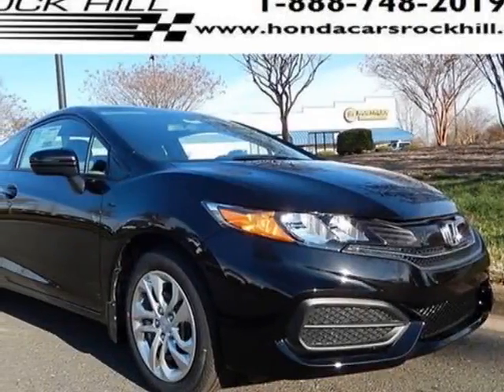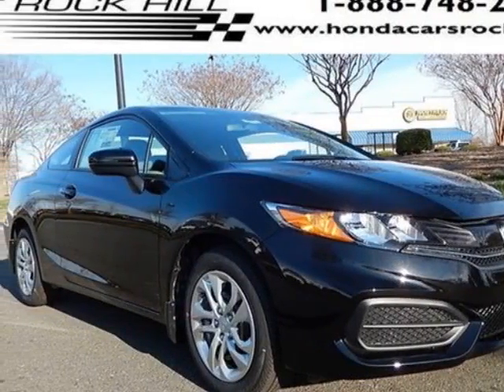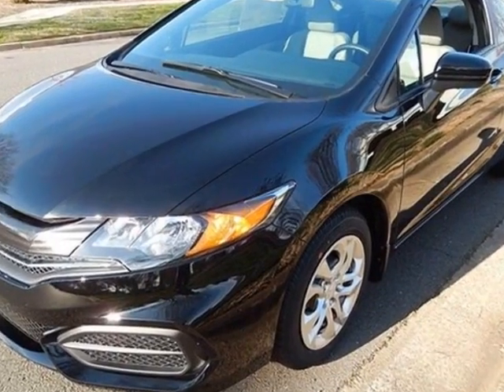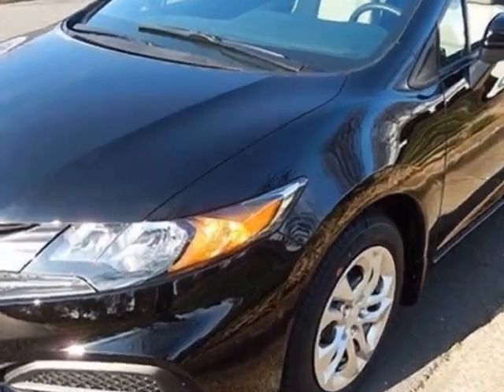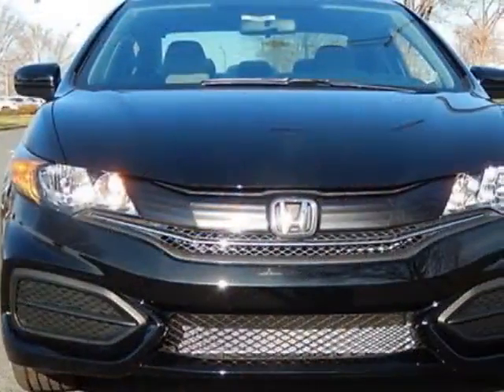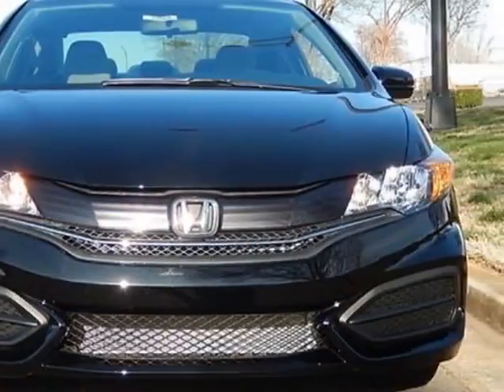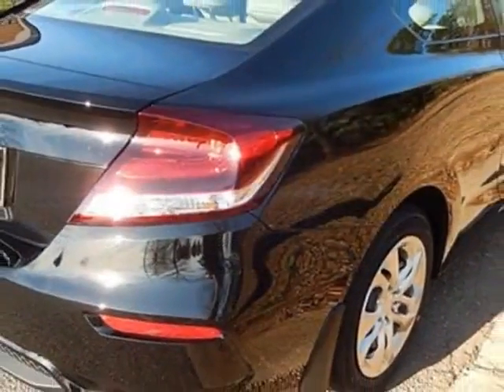2014 Honda Civic Coupe 2dr CVT LX Coupe - Rock Hill, SC